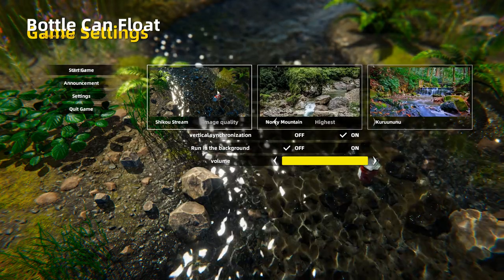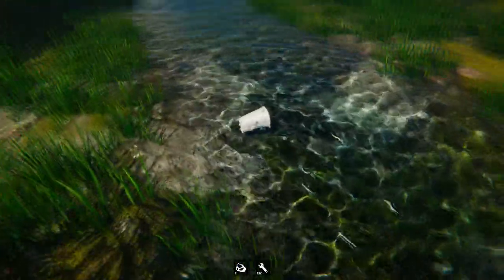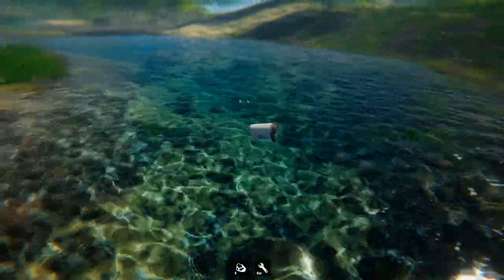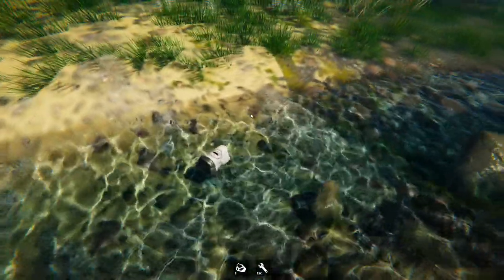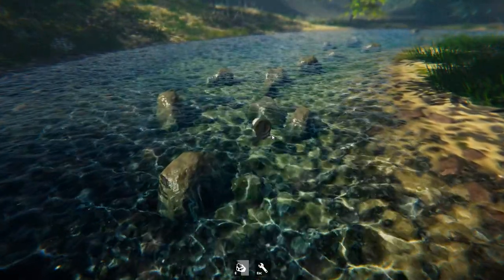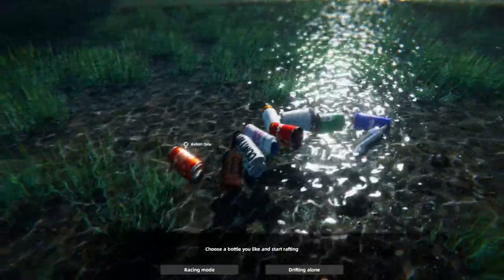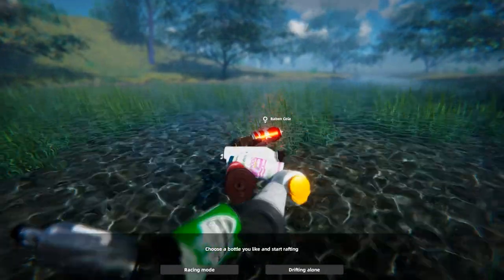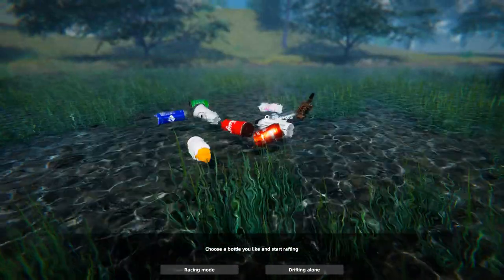Bottle Can Float Gameplay | Let's Try | PC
Playing and trying Bottle Can Float game with high quality settings with game commentary included, on PC.

Bottle Can Float Game Information:
"Bottle Can Float" is a relaxing casual game. In the game, you will select a bottle to go down the river. It will float freely along the flowing water. You can do You can influence the direction of the bottle by throwing small stones, and there are different small animals hidden in the river. You can make rafting more interesting by looking for these contents. I hope you can relax and have fun in the sound of gurgling water. experience.

GENRE: Casual, Indie, Simulation, Early Access
DEVELOPER: Millwoo Studio
PUBLISHER: Jibeijia